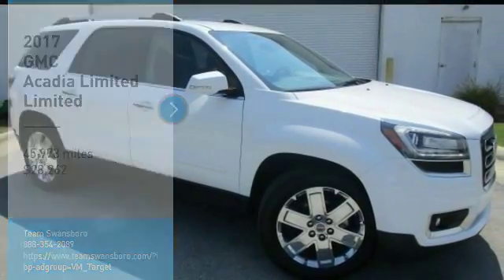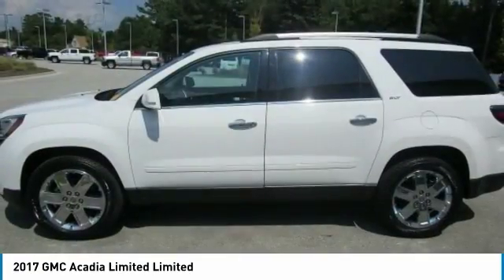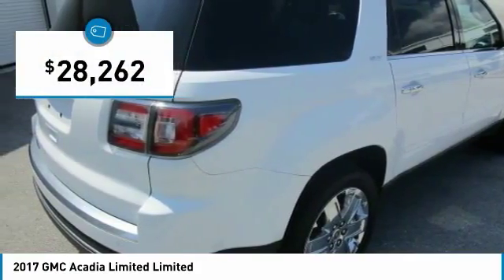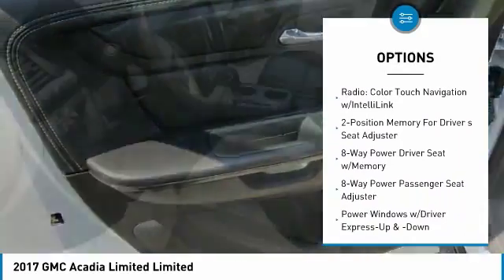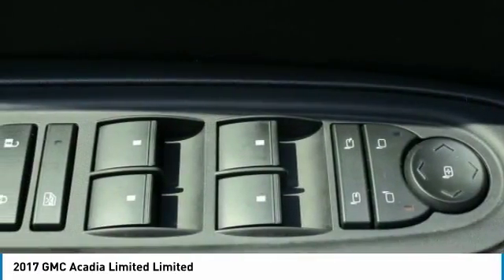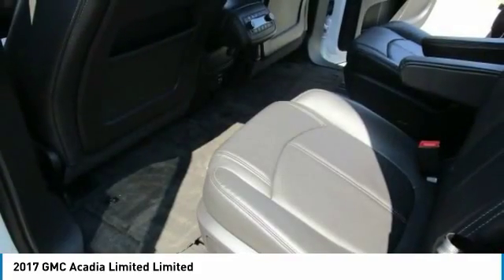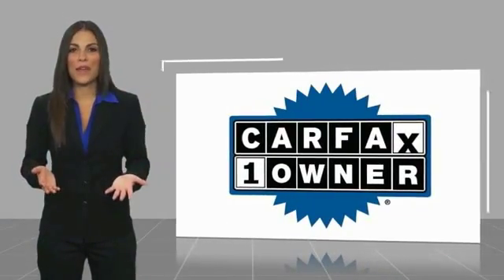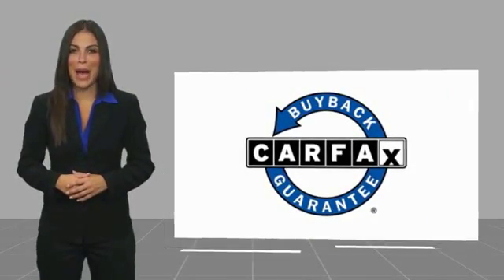2017 GMC Acadia Limited Swansboro NC SP1039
2017 GMC Acadia Limited Limited

Team Swansboro
1435 W Corbett Ave

2017 GMC Acadia Limited Limited FWD 6-Speed Automatic 3.6L V6 SIDI chrome metallic   We offer Market Based Pricing so please call to check on the availability of this vehicle. We will buy your vehicle even if you do not buy ours.   ALL CUSTOMERS WILL RECEIVE COMPLIMENTARY CAR WASHES FOR LIFE AND FREE OIL CHANGES FOR THE 1ST YEAR. Awards:     2017 KBB.com Brand Image Awards Reviews:      Ride quality is smooth and compliant over most road surfaces; plenty of cargo capacity, even with the third row in place; seating for up to eight passengers; top crash test scores. Source: Edmunds   This vehicle includes the following Features and Options: Preferred Equipment Group 4SB (2-Position Memory For Driver s Seat Adjuster, 8-Way Power Driver Seat w/Memory, 8-Way Power Passenger Seat Adjuster, Body-Color Bodyside Moldings, Bose Premium 10-Speaker Audio System, Electronic Cruise Control w/Set & Resume Speed, Front Halogen Projector Beam Fog Lamps, Heated Leather Wrapped Steering Wheel, Heated Power-Adjustable Outside Mirrors, Inside Rear-View Auto-Dimming Mirror, Leather-Wrapped Steering Wheel, Power Rear Liftgate Body, Power Windows w/Driver Express-Up & -Down, Rear Audio System Controls, Remote Vehicle Start, Side Blind Zone Alert & Rear Cross Traffic Alert, Single Outlet Exhaust, Steering Wheel Mounted Audio Controls, Tilt & Telescopic Steering Column, Tri-Zone Automatic Climate Control, Universal Home Remote, and Variable Effort Power Steering), 10 Speakers, 3.16 Axle Ratio, 3rd row seats: split-bench, 4-Wheel Disc Brakes, 7-Passenger Seating (2-2-3 Seating Configuration), ABS brakes, Air Conditioning, AM/FM radio: SiriusXM, Auto-dimming door mirrors, Auto-dimming Rear-View mirror, Automatic temperature control, Blind spot sensor: Lane Keep Assist with Lane Departure Warning warning, Bodyside moldings, Brake assist, Bumpers: body-color, CD player, Compass, Delay-off headlights, Driver door bin, Driver vanity mirror, Dual front impact airbags, Dual front side impact airbags, Electronic Stability Control, Emergency communication system, Exterior Parking Camera Rear, Four wheel independent suspension, Front anti-roll bar, Front Bucket Seats, Front Center Armrest w/Storage, Front dual zone A/C, Front fog lights, Front reading lights, Fully automatic headlights, Garage door transmitter, Heads-Up Display, Heated door mirrors, Heated Driver & Front Passenger Seats, Heated front seats, Heated steering wheel, High-Intensity Discharge Headlights, Illuminated entry, Leather Shift Knob, Leather-Appointed Seat Trim, Low tire pressure warning, Memory seat, Navigation System, NavTraffic, Occupant sensing airbag, Outside temperature display, Overhead airbag, Overhead console, Panic alarm, Passenger door bin, Passenger vanity mirror, Power door mirrors, Power driver seat, Power Liftgate, Power passenger seat, Power steering, Power windows, Radio data system, Radio: Color Touch Navigation w/IntelliLink, Rear air conditioning, Rear anti-roll bar, Rear audio controls, Rear Parking Sensors, Rear reading lights, Rear window defroster, Rear window wiper, Remote keyless entry, Roof rack: rails only, Security system, SiriusXM Satellite Radio, Speed control, Speed-sensing steering, Spoiler, Steering wheel mounted audio controls, Tachometer, Telescoping steering wheel, Tilt steering wheel, Traction control, Trip computer, Turn signal indicator mirrors, Variably intermittent wipers, Voltmeter, and Wheels: 20  x 7.5  Chrome-Clad Aluminum (4).